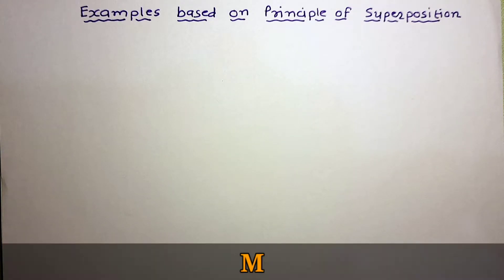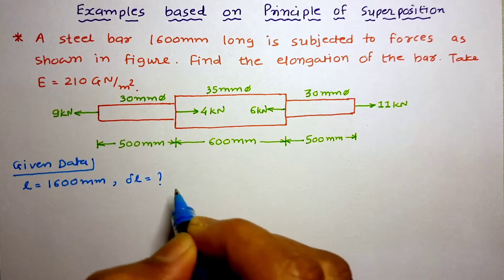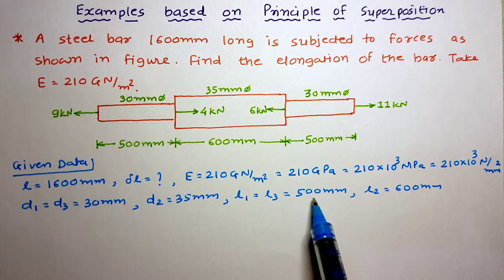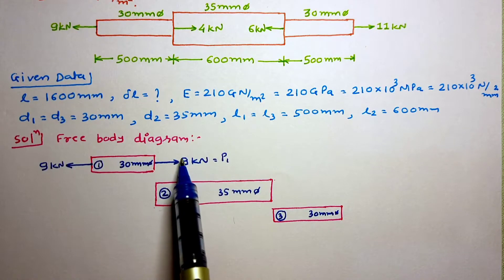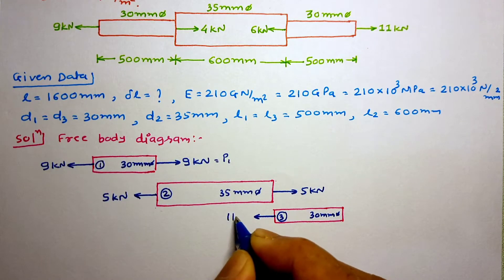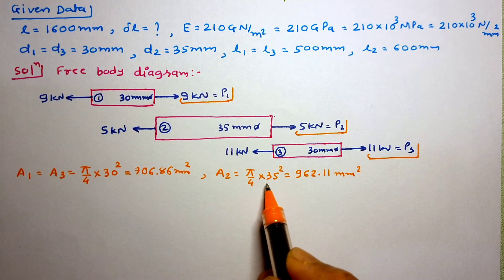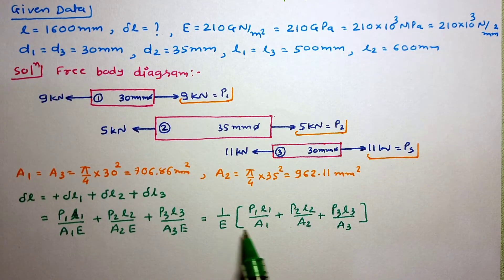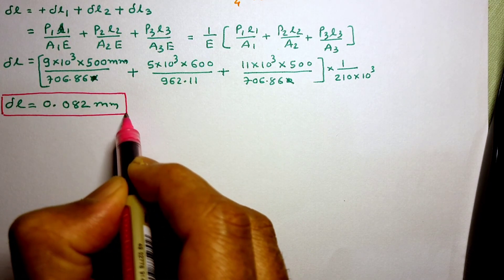1 - Superposition Principle: Example & Solution | Mechanics of Solid / Engineering Mechanics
Example based on superposition is explained in context with the mechanics of solids with the following timestamps:

0:00 – Mechanics of Solid Lecture series
0:13 – Outlines on the session
0:34 – Example based on principle of superposition

Following points are covered in this video:
0. Principle of superposition
1. Example based on principle of superposition

Engineering Funda channel is all about Engineering and Technology. Here this video is a part of Mechanics of Solids and Engineering Mechanics.